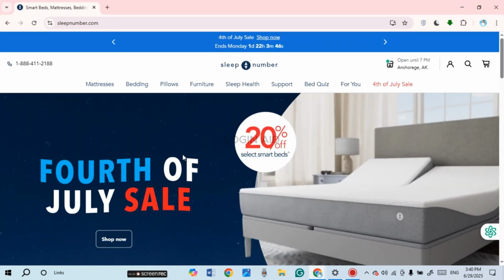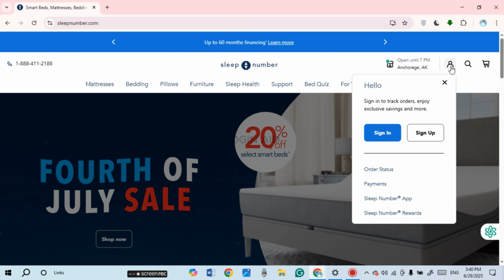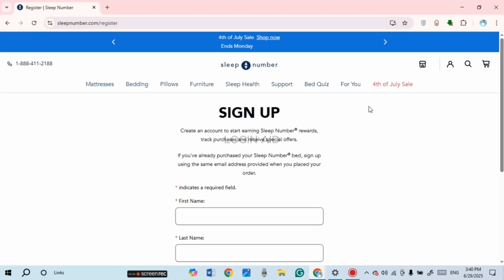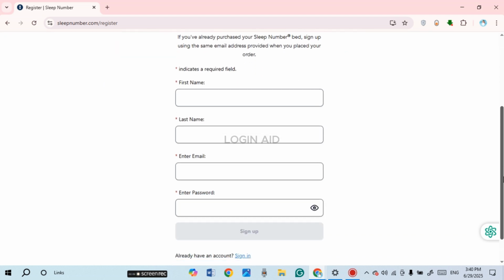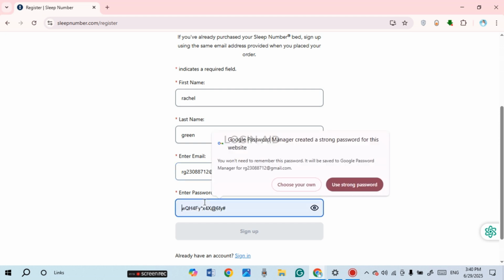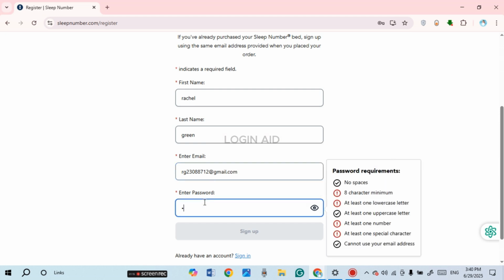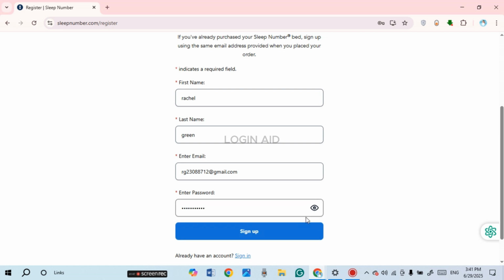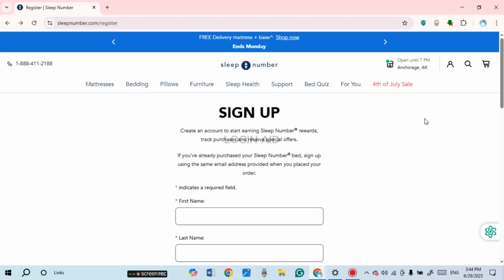How To Sign Up Sleep Number Account 2025 | Create Your Personalized Sleep Experience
Setting up a Sleep Number account lets you access and manage your sleep data, control your smart bed settings, and explore wellness insights. This video guides you step-by-step through creating a Sleep Number account—downloading the SleepIQ app, entering your personal info, pairing your bed, and setting up your sleep preferences for smarter rest.